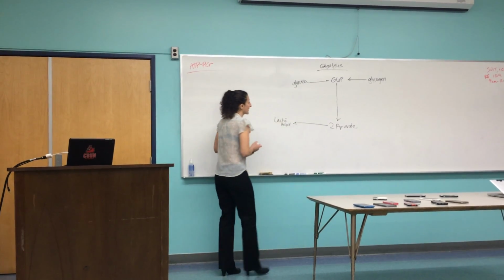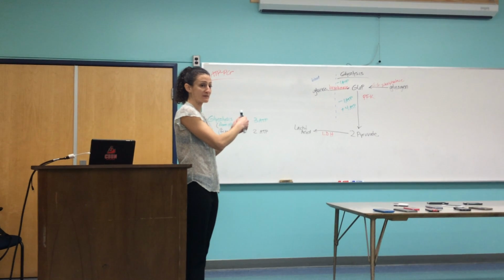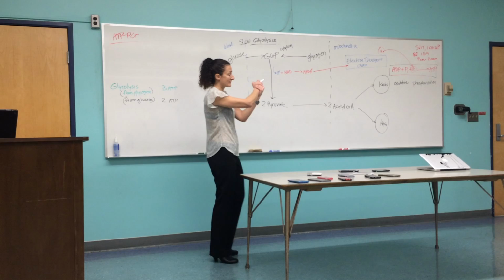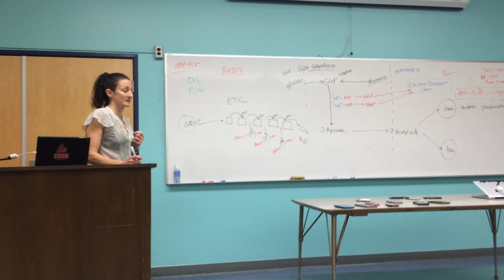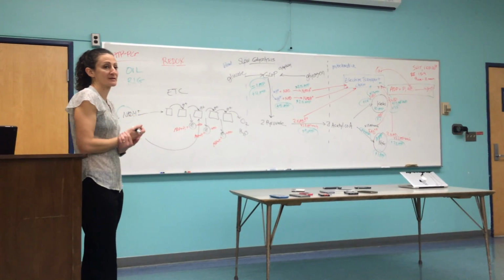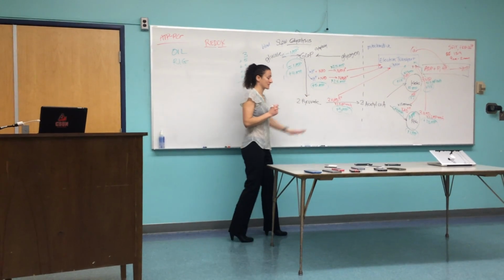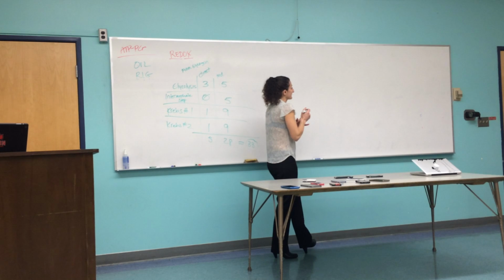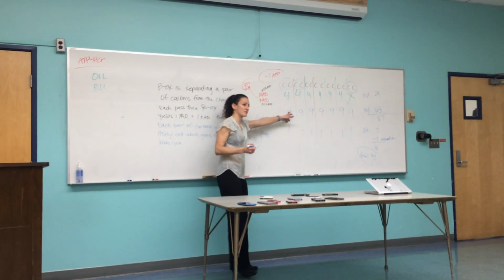Energy Systems & ATP Counts